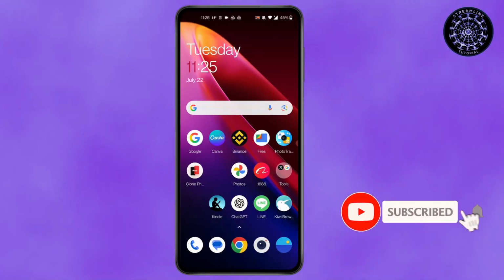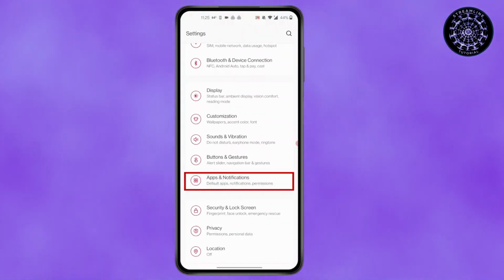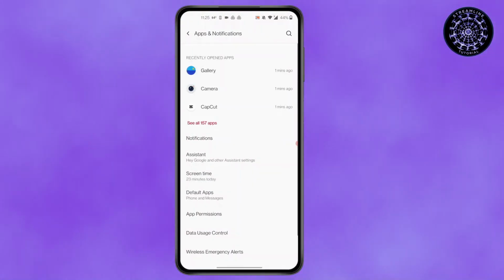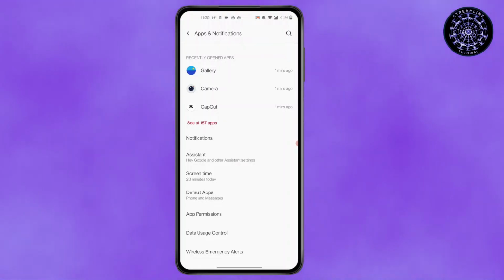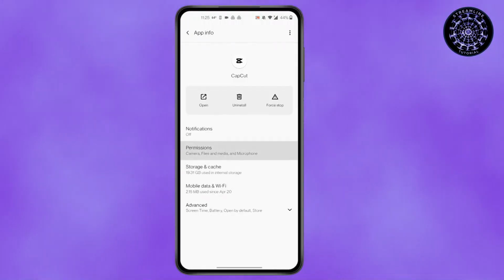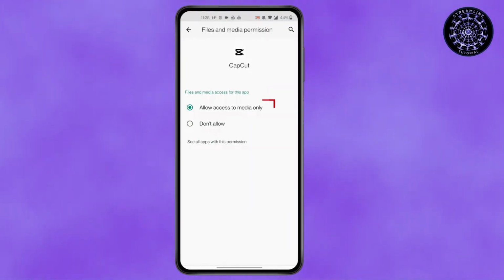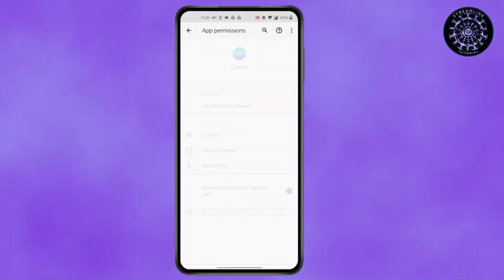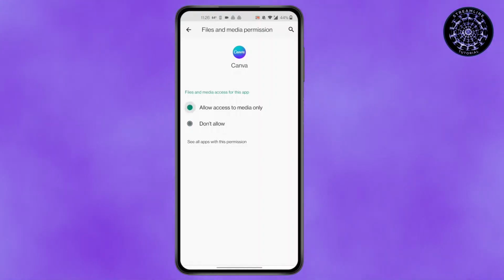How To Allow Photo Gallery Access To Apps On Android Phone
Welcome to our detailed guide on How To Allow Photo Gallery Access To Apps On Android Phone! If certain apps like WhatsApp, Instagram, or Snapchat can’t access your photos, this tutorial will help you fix it quickly. We’ll show you how to enable storage and media permissions on Android so your apps can view and use your gallery photos smoothly. Whether it's a permission issue or settings problem, this guide will solve it step-by-step.

What You'll Learn:

How to enable photo access permission for apps on Android

Where to find app permission settings in Android

How to fix apps not showing gallery photos

How to manage storage and media permissions

How to give gallery access to new apps you just installed

Tips if the permission option is missing or greyed out